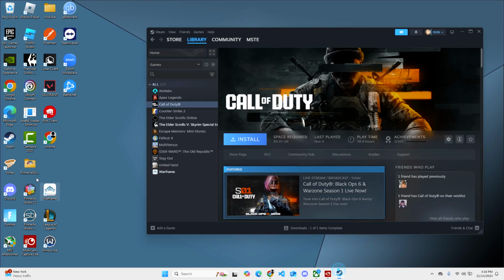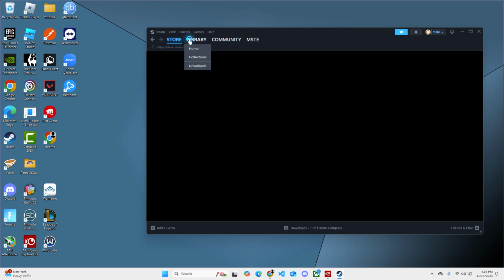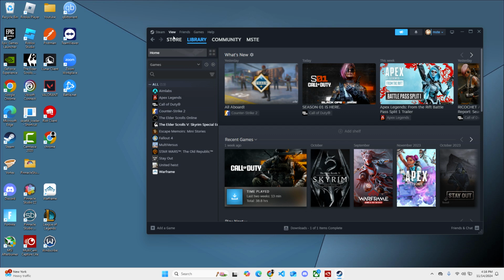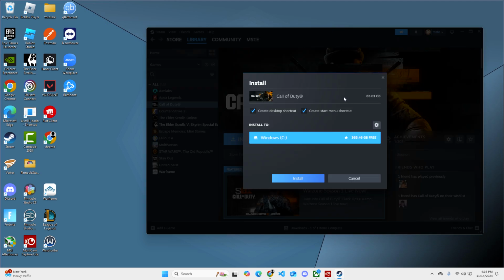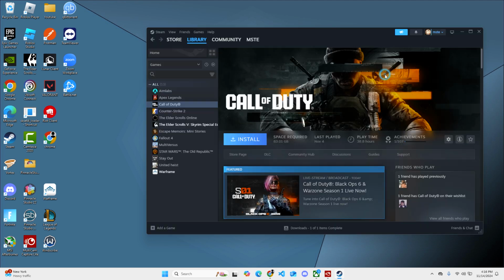Black Ops 6: How To Install Only Warzone On Steam PC Tutorial! (Easy)